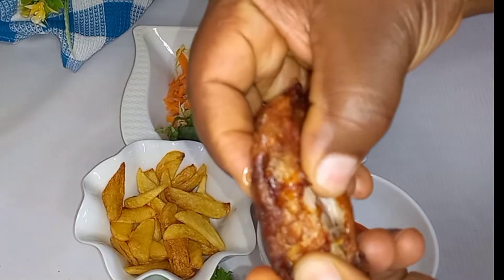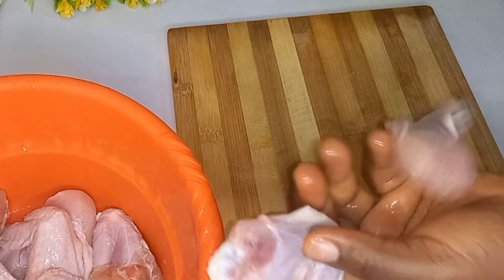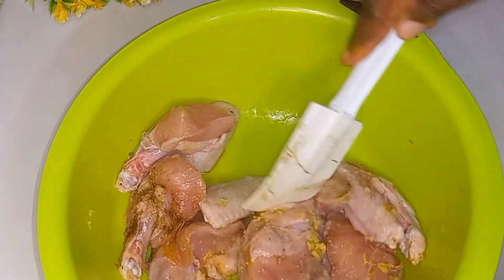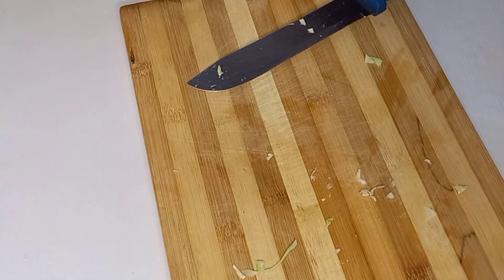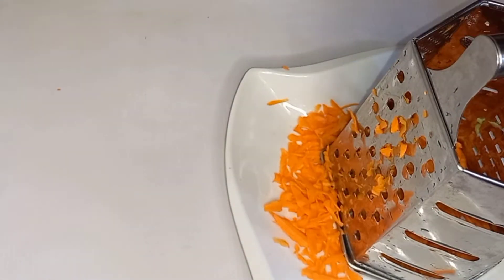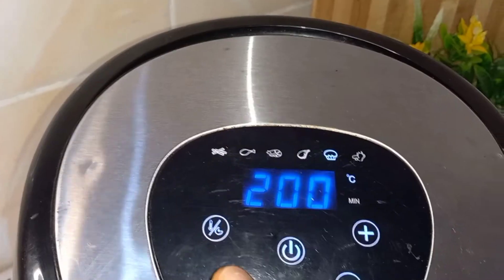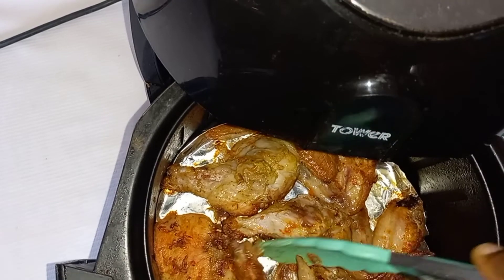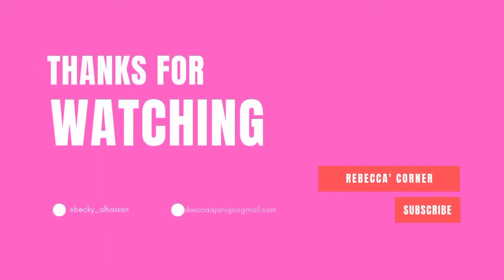Roasted chicken wings with Airfryer